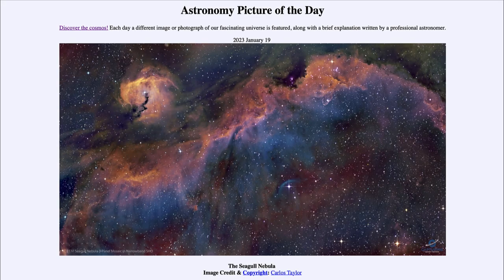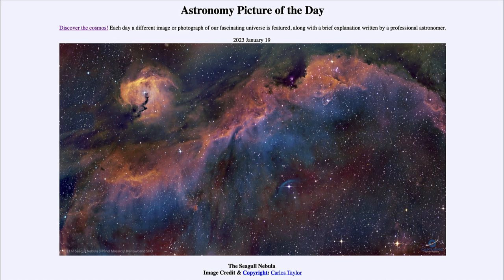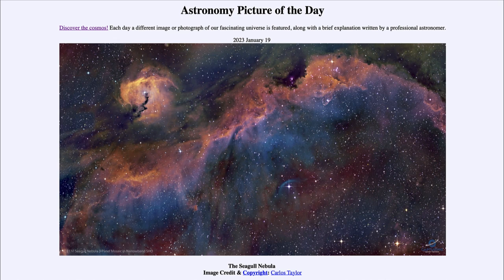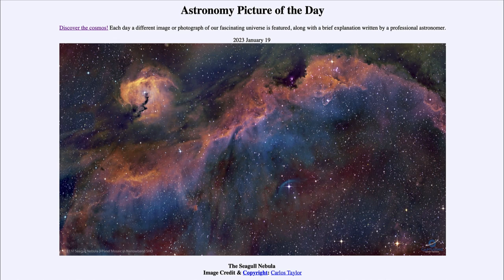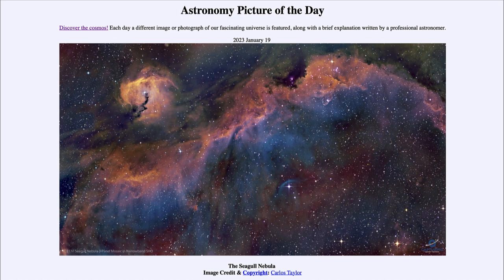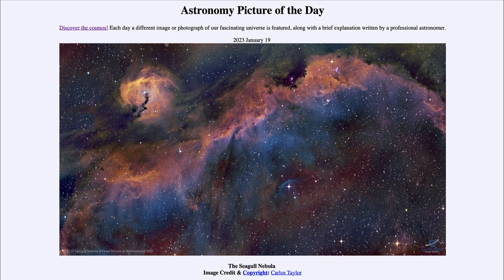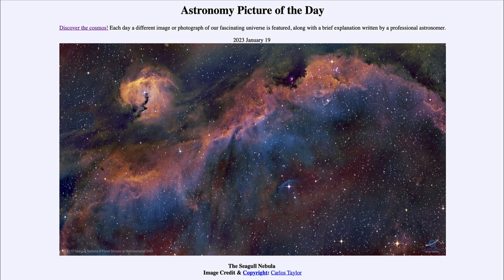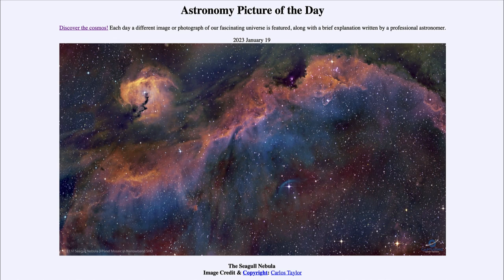2023 January 19 - The Seagull Nebula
In today's image, we see the Seagull Nebula, a star forming region in the constellation of Canis Major, the large dog. This constellation also contains the brightest star in the night sky, Sirius. We see the gas and dust of the star forming region as well as a runaway star with its blue bow shock.